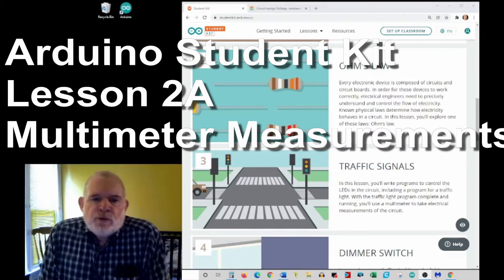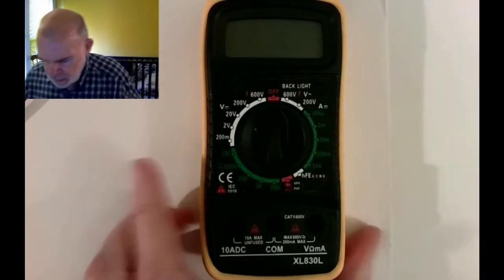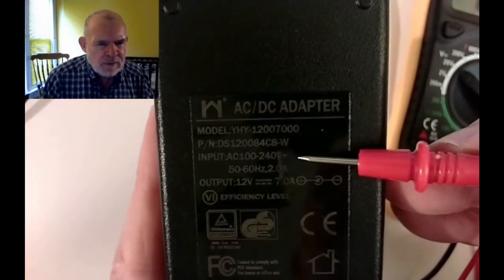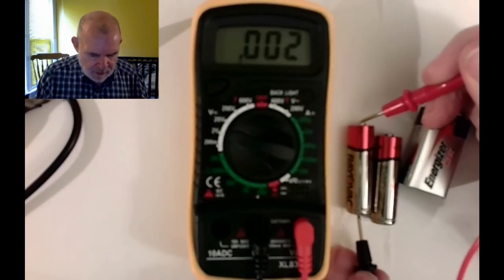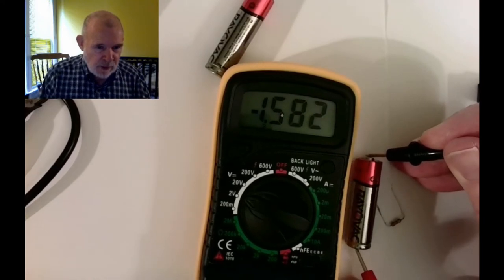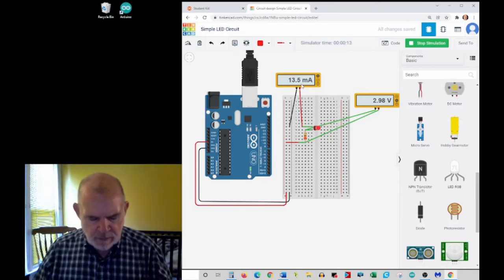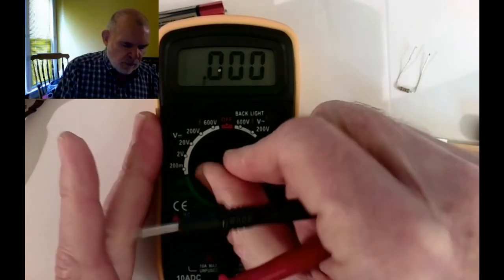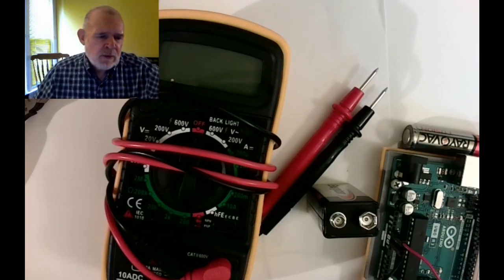Arduino Student Kit Lesson 2: Multimeter Measurements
This video is part of a series of videos introducing coding and electronics with the Arduino Student Kit for young students.

This video shows how to use the multimeter that comes with the kit to make the kinds of measurements we will make in the lesson activities.